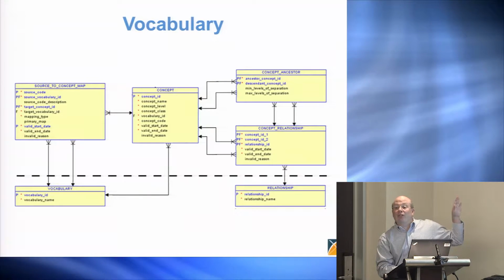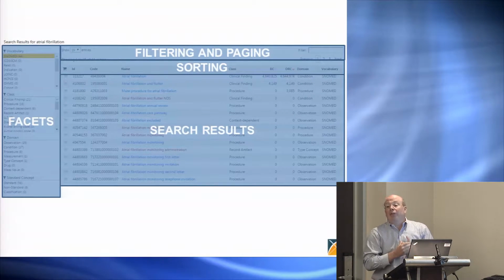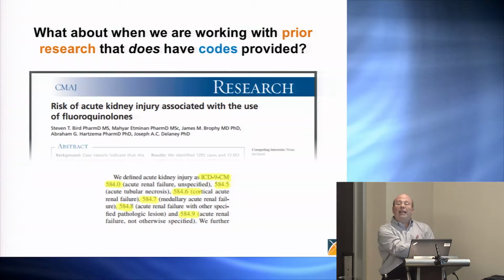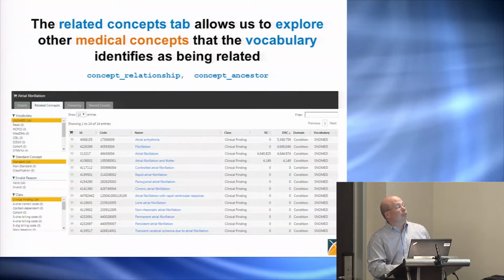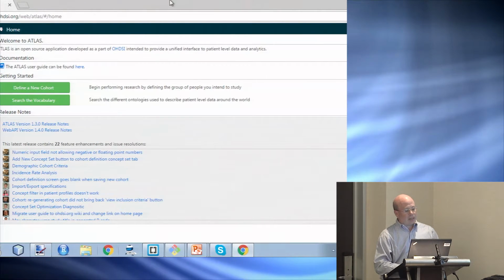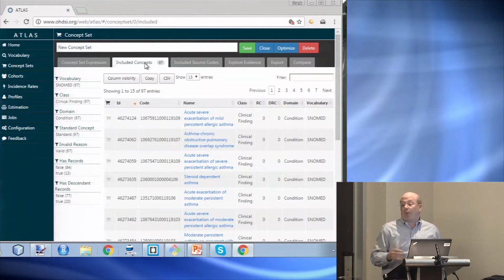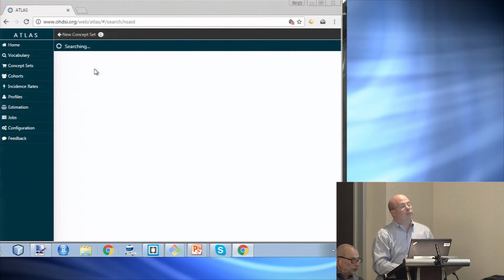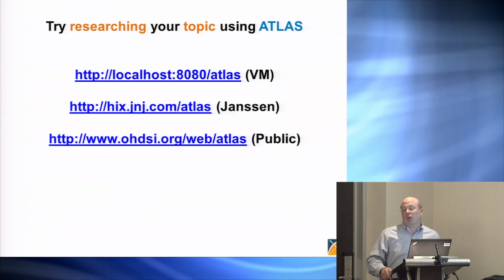OHDSI Standardized Vocabulary Tutorial - Part 3